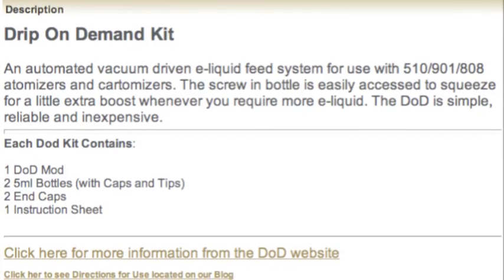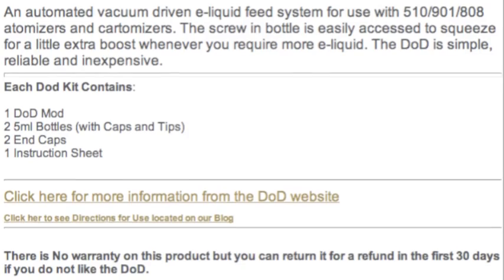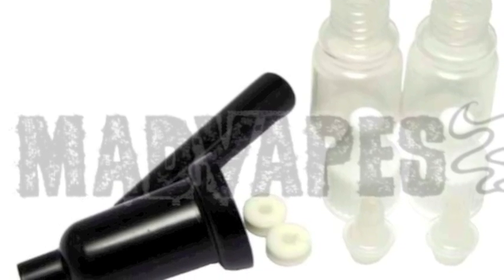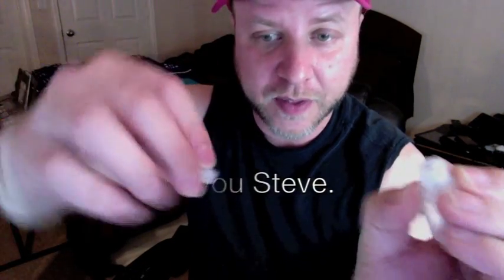Drip On Demand Re-Review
Tonight I (LordDavon) take a look at the Drip On Demand, from MadVapes.com. It is an attachment for you atomizer, that primes the atty with juice, as you vape.  Since my first review unit had an issue, I've received a new one, and re-reviewed the product.